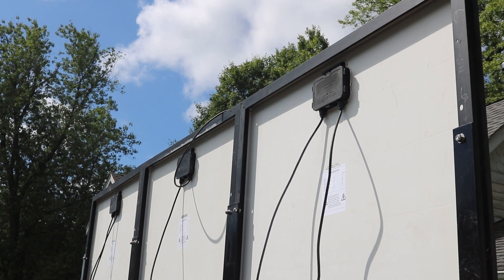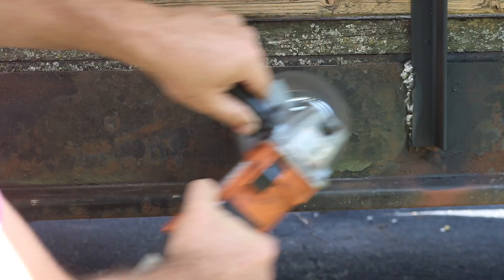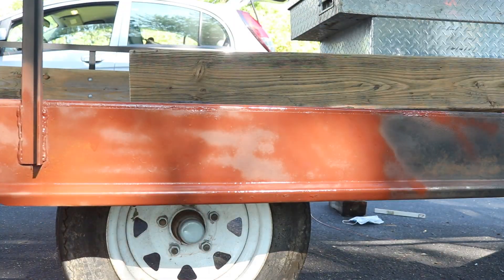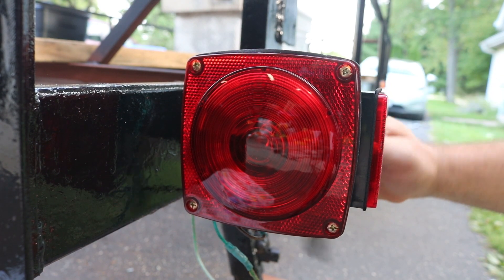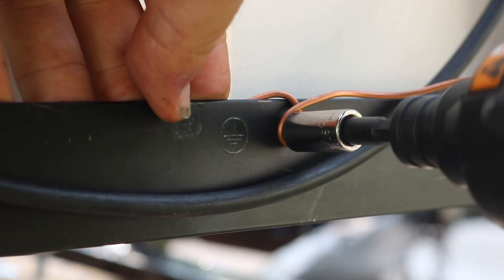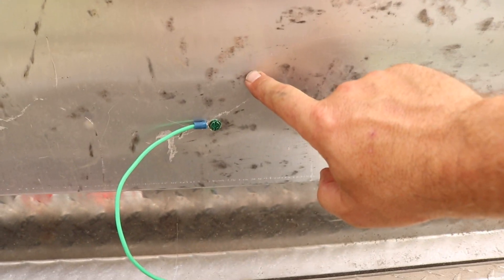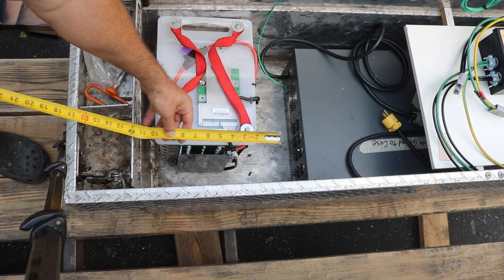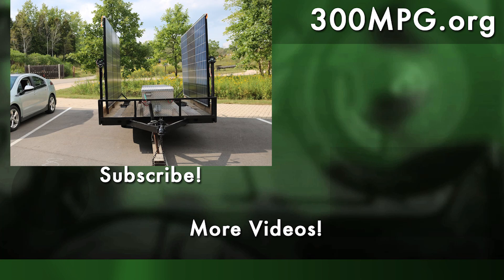Solar Trailer: Part 12 - Wiring, Grounding, Painting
Getting ready for a sustainability fair, I try to quick finish off the wiring, take care of the grounding, clean up the planks, mount the battery, and paint the trailer! Please click SHOW MORE!

On the second set of three panels, I needed to wire them up. This is essentially the exact same thing as what I did on the first side. I used stainless steel clips and wire ties to hold the panels cables to the frames, and zip-tied a long red PV wire across the pipe to the front of the trailer. The PV wires go into the enclosure through cable glands and into the Combiner/Disconnect box where the red wire connects to the second DC breaker. The black wire gets connected to the negative bus connection.

-I also worked on grounding everything. Specifically, this is the EQUIPMENT GROUND. All metal frames, enclosures, and anything else which normally does NOT carry current, but COULD if an energized wire accidentally touched it needs to be bonded together. Should a metal part accidentally become energized, this will blow a fuse/breaker instead of allowing for a potential shock. This copper wire is known as the Equipment Grounding Conductor.

-After removing the planks from the trailer, I experimented with pressure-washing them. In the end, it turned out that sanding them was quicker, and I liked the overall look better as well.

-Lastly, I mounted down the back end of the pickup truck tool box and the battery. I cut a piece of 3/4" plywood to go under the battery, then drilled through that, the toolbox, the planks, all the way down through a metal cross-member of the trailer. I ran a pair of 3/8" galvanized carriage bolts through and bolted them down. The battery pack was then mounted by some large wood screws going through existing holes in the Nissan Leaf bottom plate.

-This project is a bit of an experiment in building a portable, off-grid solar system using mostly what I already have. The Charge Controller is one that I've already had for years. The battery is made from 7 Nissan Leaf Cell modules. See the video on building the battery
The inverter is a repurposed Uninterruptable Power Supply (UPS) which ran on 48V and would have originally been used in a computer server room. I'm just using the inverter portion of this unit, but it could also be used as a battery charger if I connected it to wall AC power. I used this same unit to power my house during a blackout from my motorcycle.

Tools and Materials used in this project:
Cup Wire Wheel for angle-grinder
Ryobi 18V Pressure Washer
Replacement Right Trailer Light
Milwaukee Sawzall blade set
Dymo Label Maker
2" Iron Pipe Coupling, 3/4" bolt
3/4" Pillow Block Bearings
DC Circuit Breakers
Circuit Breaker DIN Box
MC4 Tool
Xantrex C40 Solar Charge Controller
(I later upgraded the charge controller to an Outback Flexmax80.
14S Lithium Battery (Leaf Cell Modules)
2200 Watt UPS (Recycled, Repurposed)
Solar Cable
Replacement tool box gas lifts
DC Current/Power/Energy Multimeter Display
Stainless Steel Cable Clips
Anderson Disconnects
Plug-In Electric Usage Monitor
Weather-proof cord grip Cable Glands
DIN Rail Terminal Block Kit
Stainless Steel Zip Ties
Outdoor Rated Metal 2-gang electric box
Two-Gang Weather-proof outlet cover
Ryobi 18V Drill
Step Drill Bits
2.25" Exhaust clamps with u-bolts

Patrons see new videos a day before they go public on YouTube!

Or by shopping at Amazon anyways